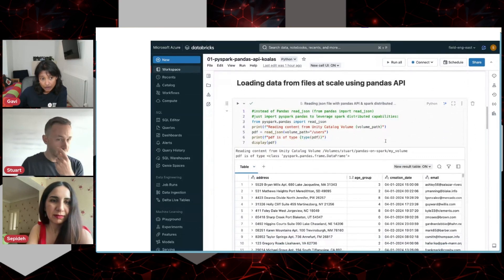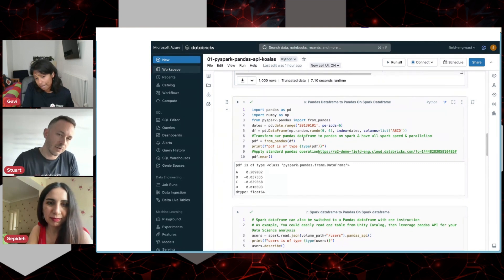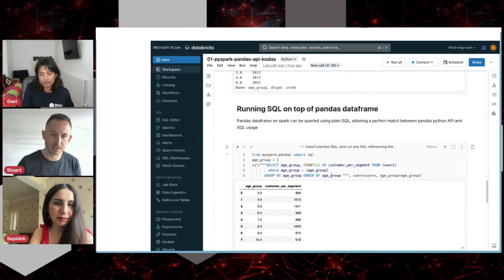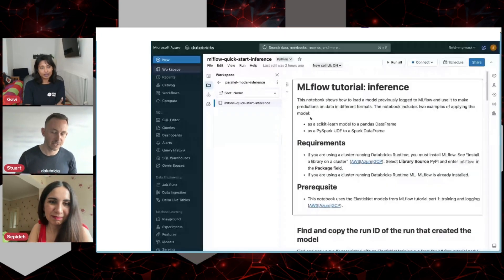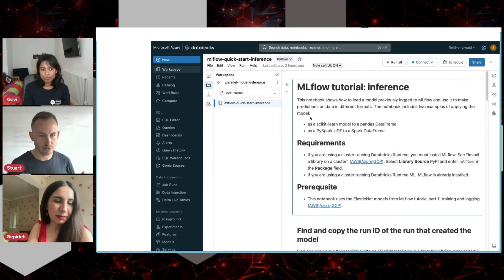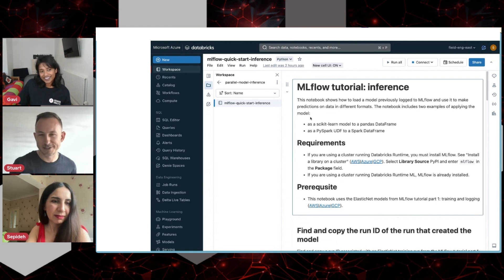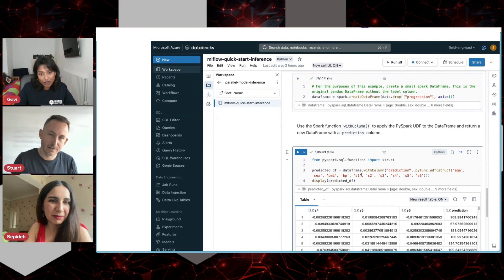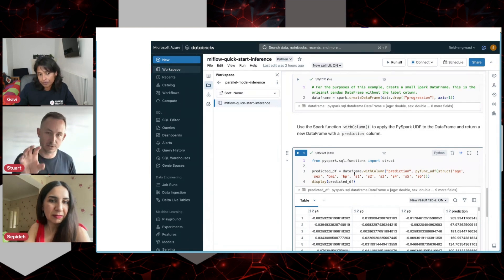Advancing AI - Spark for Machine Learning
🌟 Explore Spark on Databricks for Machine Learning! 🌟

Join us as we dive into the world of Spark on Databricks and unravel how it's transforming machine learning and data science workflows. In this video, we’ll break down what Spark really is, uncover its top benefits, and discuss its pivotal role in the realm of MLOps.

🔍 We’ll also show you some real-world applications, demonstrate how Spark excels in parallelising tasks, and share tips on how you can harness its power in your projects.

🚀 Dbdemos - Scale pandas API with Databricks runtime as backend

00:00 - Introduction to Advancing AL
00:54 - Introducing Sepi and Stuart from Databricks
01:54 - What is Spark and its role in Data Science and ML workflows.
03:43 - What are some Data Science projects that can benefit from using Spark
06:05 - Demo
08:54 - Leveraging Spark in data science workflows
09:50 - Benefits of Spark for productionisation
10:46 - Real world use cases and Spark
12:43 - Using MLflow to do parallelised model inference
16:19 - Spark and MLOps
17:32 - Spark vs Ray for parallelisation